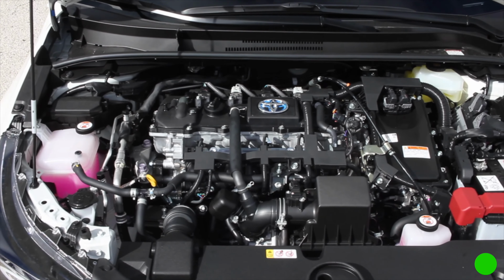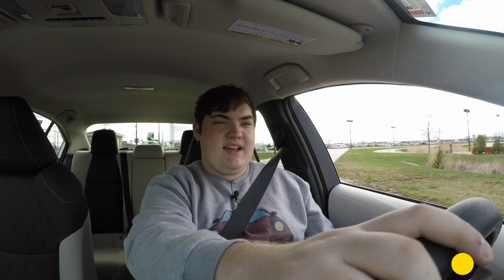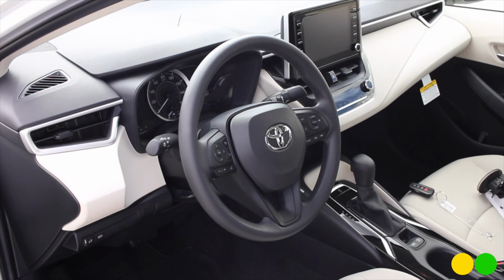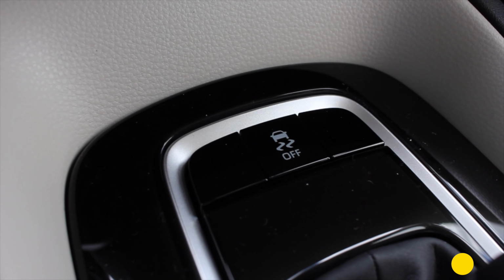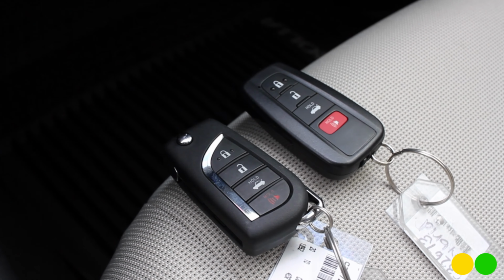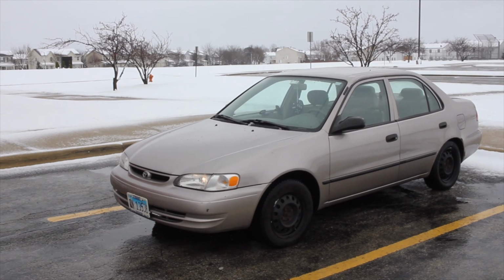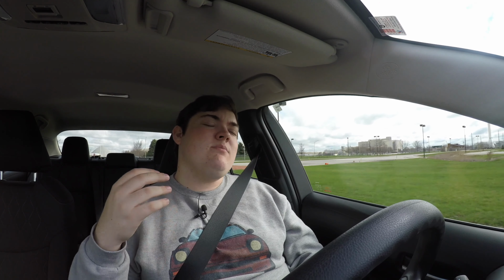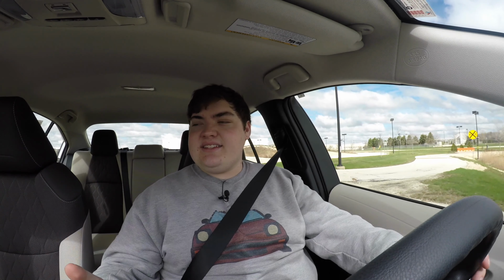2020 Toyota Corolla LE & Hybrid Review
My thoughts on the 2020 Toyota Corolla Hybrid as well as the 2020 Toyota Corolla LE!